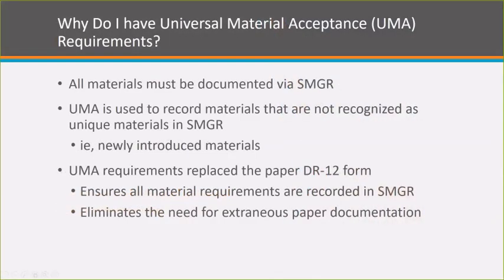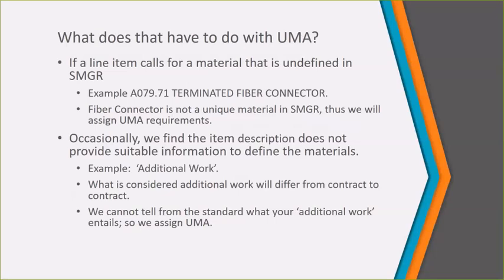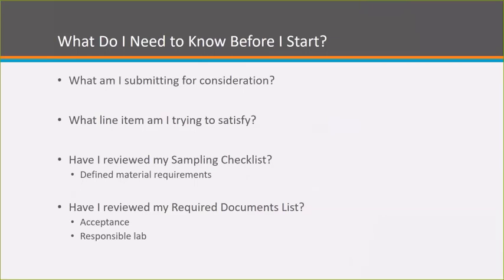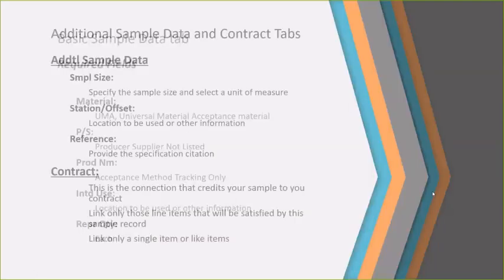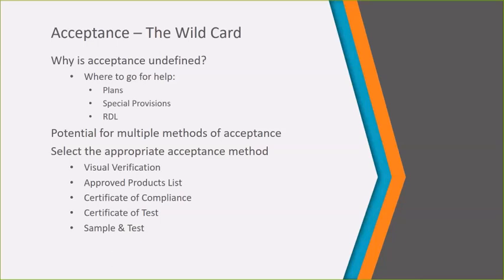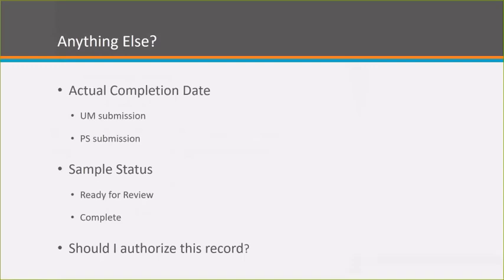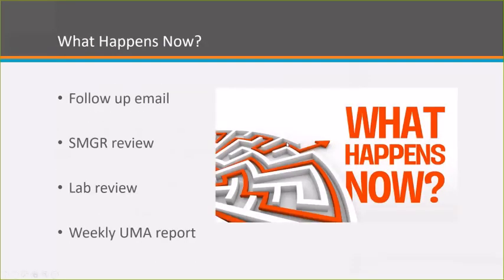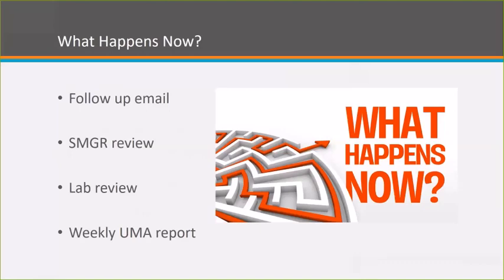NDOT Training | AASHTOWare - What's the 411 on UMA?